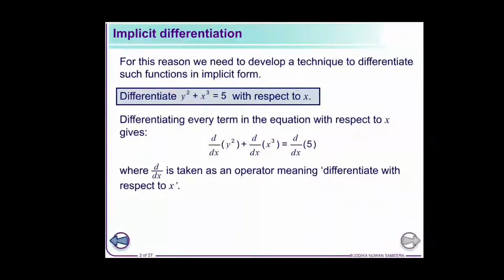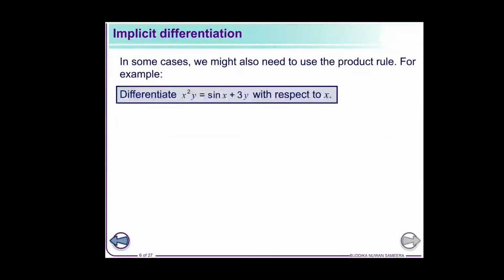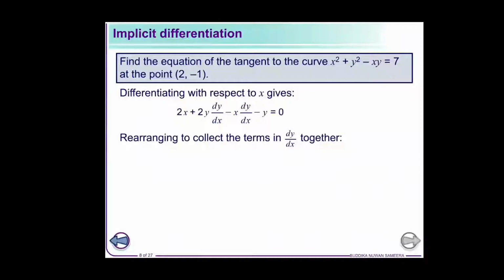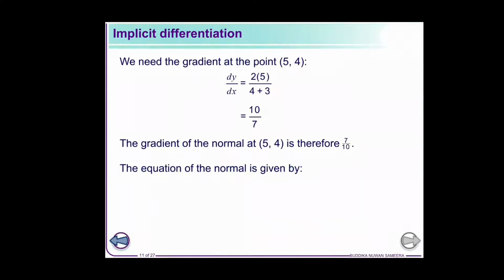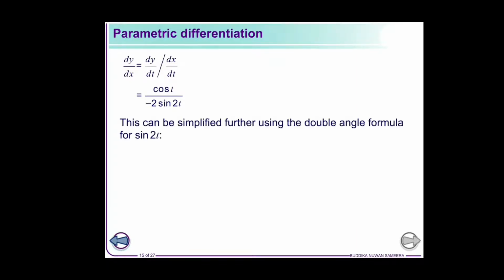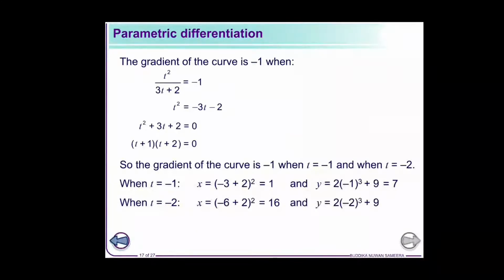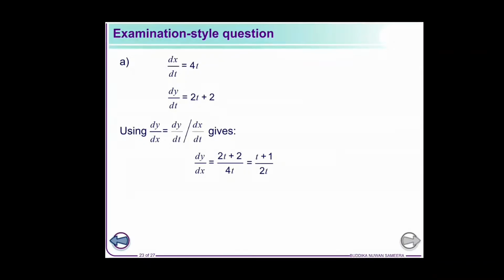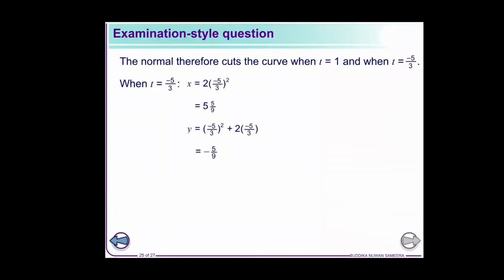Form 7 - 1st Term - Maths - Video 4 - Differentiation